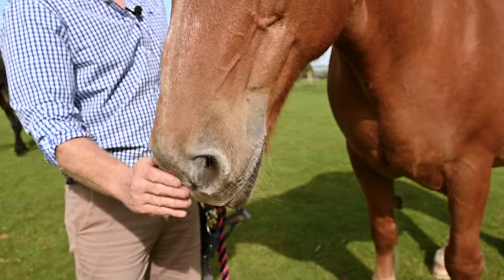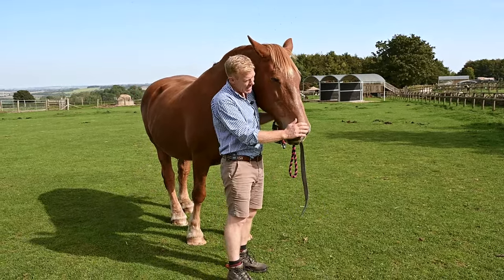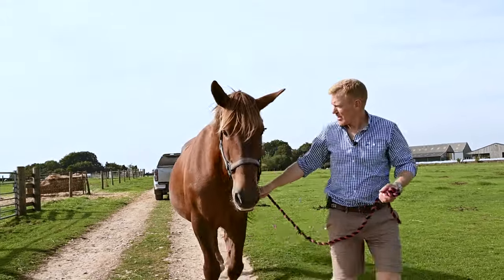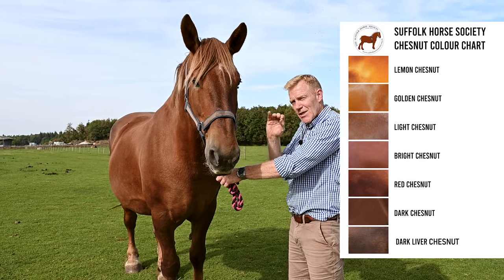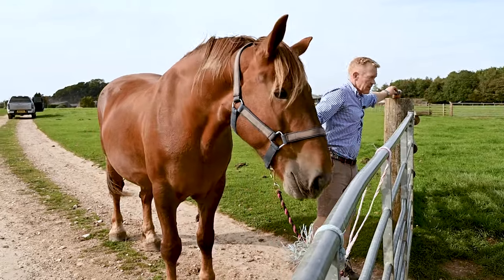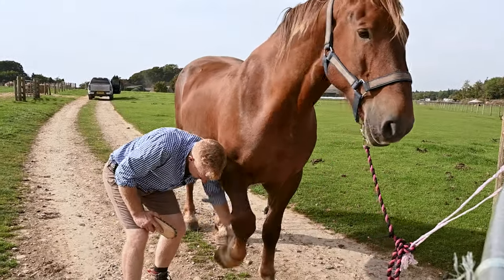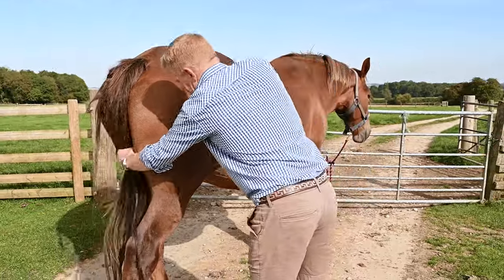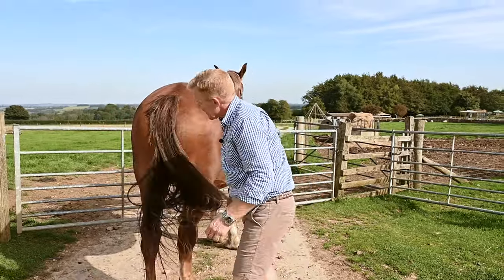Saving Britain's Oldest Horse - Adam Henson's Farm Diaries - (Part One)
Join Adam Henson as he introduces you to Britain's rarest breed of heavy horse.

In part one we meet Lexy & Victoria, two Suffolk mares who are on display at Cotswold Farm Park.

Adam shares his knowledge of these magnificent animals and provides valuable insights into what makes a good Suffolk Horse.

Learn how this heavy horse was originally used, when they were first documented and what went wrong for the breed.

Throughout the series, Adam will be taking you on a journey through Cotswold Farm Park and our wider farm.

Meet Adam, who is perhaps the best-known farmer in the UK, presenting his own section on BBC’s Countryfile to millions of viewers each Sunday evening.

Adam will be here regularly to share stories and help educate you on British farming, the Cotswold countryside and the importance of our ongoing conservation work.